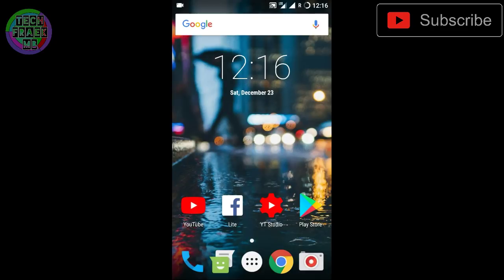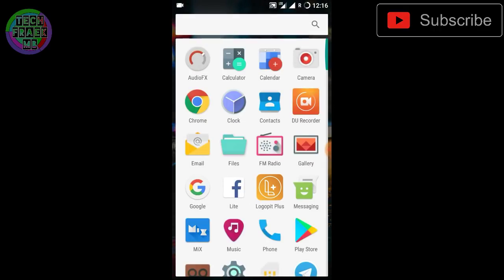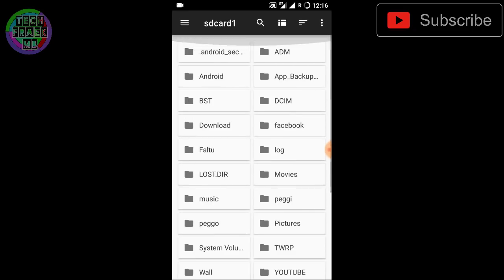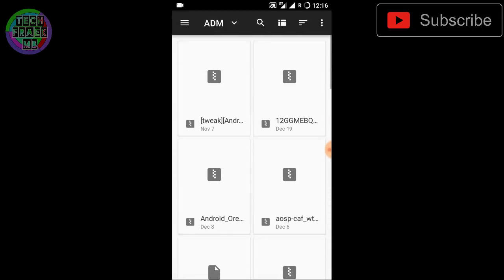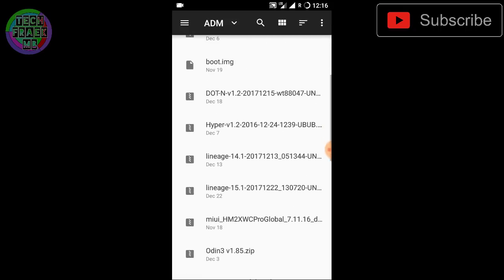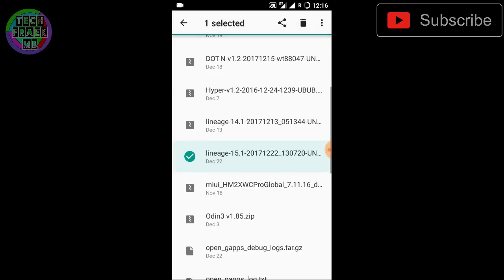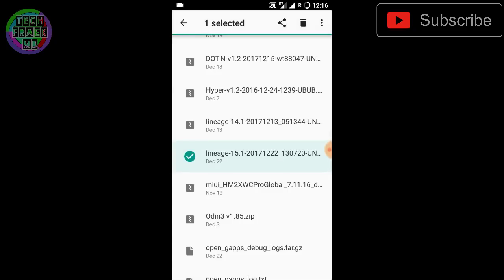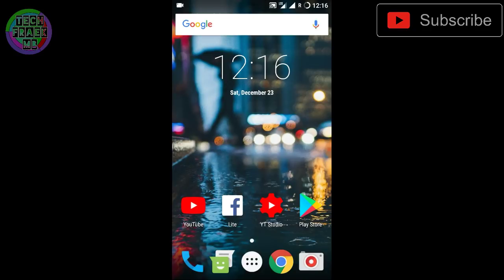Android Oreo 8.1 for redmi 2/prime (read description)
Hey viewers. 🤘👉👈

In this video I am gonna show android Oreo 8.1 for redmi 2 this the real update.

I Will upload a full video on this by Tomorrow.
So wait and be patient. and also it not a
 ***clickbait***

Link For The Rom.
1.-LINK FOR 8.1 GAPPS...

2.-LINK (FOR GAPPS IF FIRST WON'T WORK)